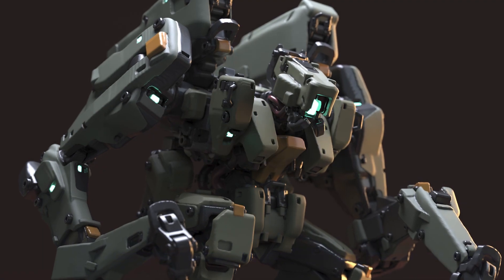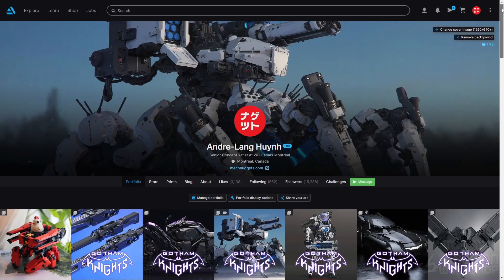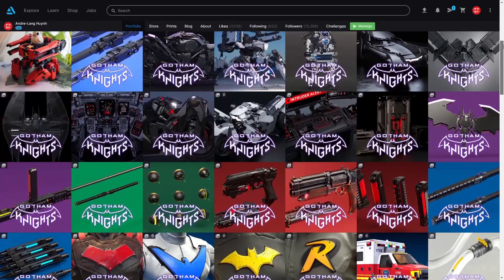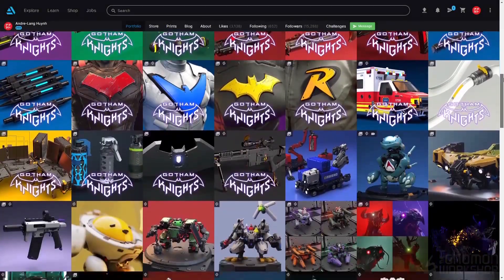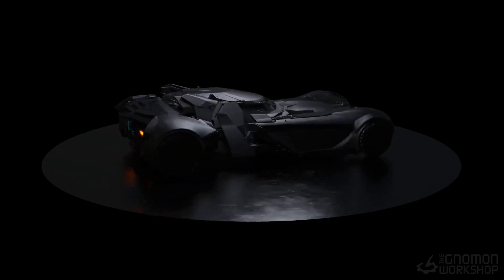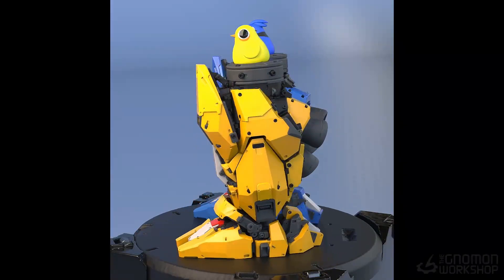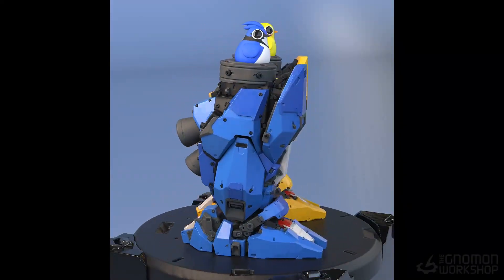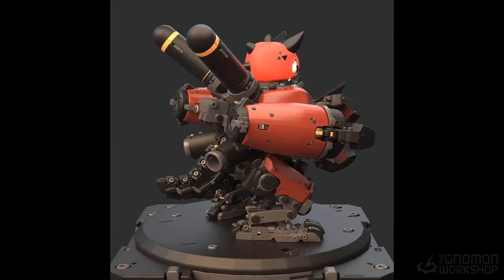Designing Mechs in VR Using Medium With Andre-Lang Huynh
Learn how to use Medium to quickly and efficiently craft hard-surface mecha designs for the videogame industry with Andre-Lang Huynh

A WORKFLOW BUILT FOR SPEED & FLEXIBILITY

Learn how to use Medium to quickly and efficiently craft hard-surface mecha designs for the videogame industry. Senior Concept Artist Andre-Lang Huynh has worked in video games for a decade, specializing in mecha and hard-surface design. The workflow taught in this workshop is the same one used by Andre to design characters, vehicles, and weapons for Gotham Knights, including the Batmobile and Batcycle.

In this 3.5-hour workshop, Andre-Lang shares his VR workflow in great depth and demonstrates the flexibility of sculpting in VR as well as the precision that you can achieve with simple yet effective tools. You’ll see exactly how he uses Medium to block out and refine his mecha before rendering the final design using KeyShot.

This tutorial is designed to be enjoyed by everybody from aspiring artists to industry veterans looking to modernize their approach and add the power of VR to their arsenal. After completing this tutorial, artists should be able to quickly use Medium and KeyShot to create tangible and functional designs of their own. As a concept artist whose workflow has evolved from entirely 2D through adding 3D and is now almost exclusively VR, this is a fascinating workshop for 2D and 3D artists alike who are looking to add to their skillset and master VR sculpting tools.

The workshop also provides helpful brushes and kitbash parts to support the sculpting of mechanical and hard-surface designs with ease. Project files include Andre’s brush pack, kitbash pack, Medium scene file, and KeyShot materials.

CHAPTERS:
— Introduction to the VR Sculpting Workflow
— Gathering References
— Basic Tools in Medium
— Blocking out the Frame
— Building the Armored Shell
— Detailing Pass
— Polish & Focus Pass
— Kitbashing Workflow in Medium
— Posing & Exporting the Mech
— Rendering in KeyShot
— VR Sculpting Outro